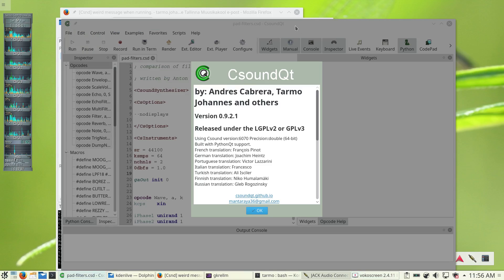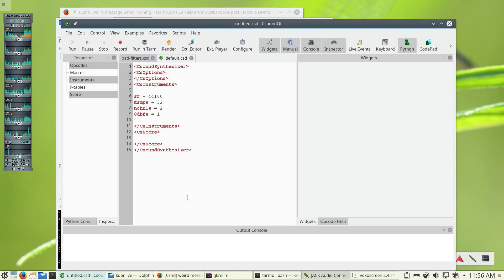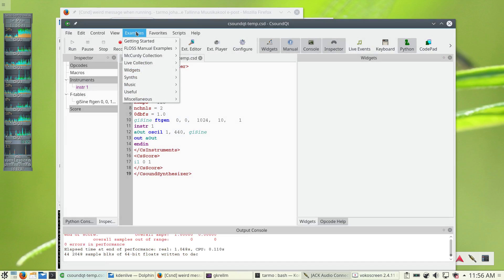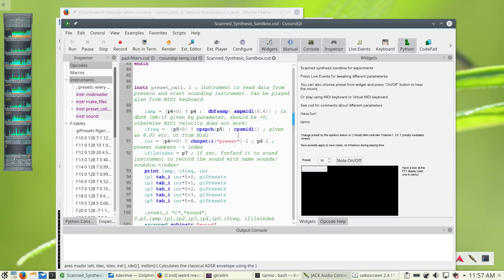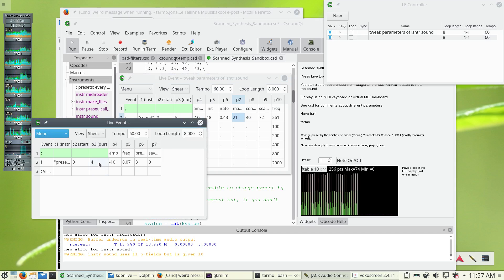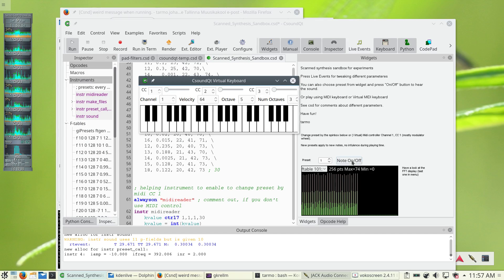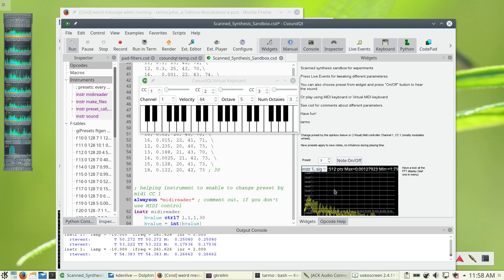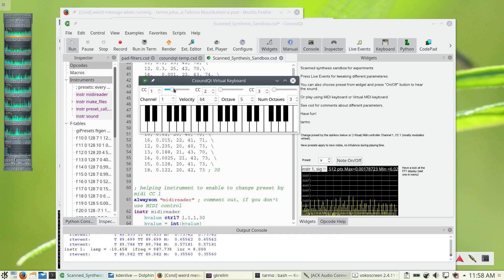CsoundQt 0 9 2 1 demo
Some new features in CsoundQt 0.9.2.1